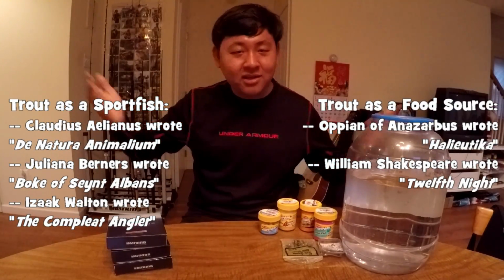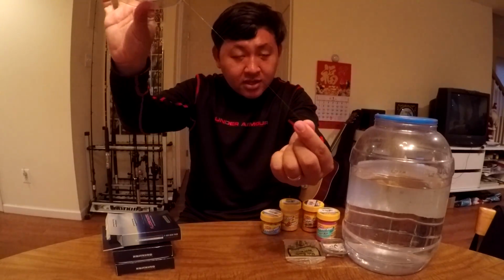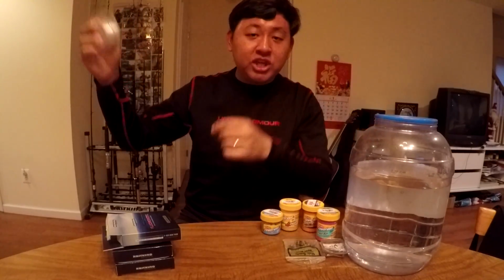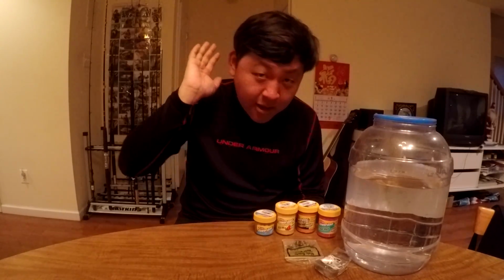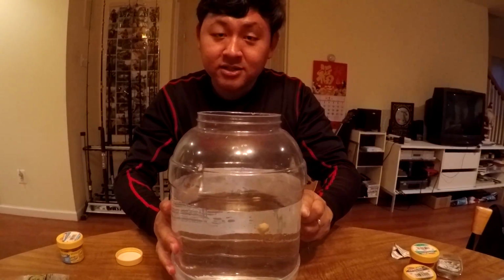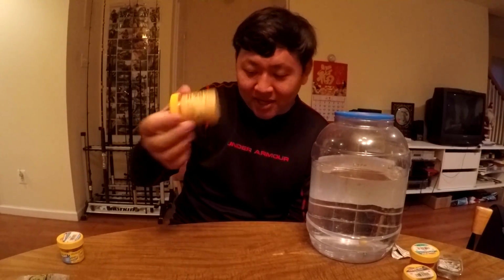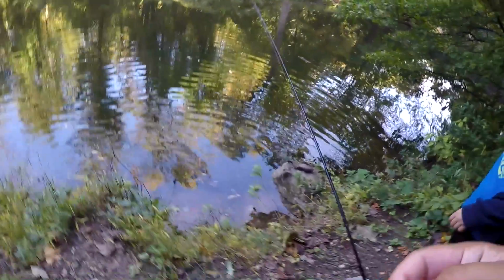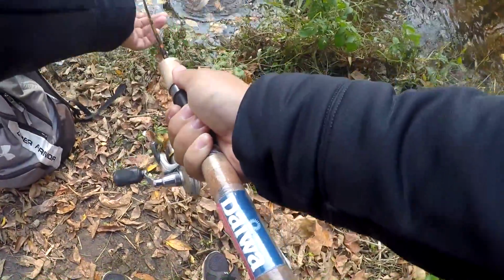HISTORY+FLUOROCARBON+POWERBAIT= MORE TROUT!!! (Philadelphia, PA)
Make sure to READ the description for MORE DETAILS (including gear used)!

November 25th, 2016 -- It has been a while, but here is another video of the "lecture series." Note that this is an EDUCATIONAL VIDEO in a Lecture/Tutorial format; thus, it is very lengthy! Below is the index for it:

03:30 -- THE HISTORY OF TROUT FISHING
21:08 -- THE BENEFITS OF FLUOROCARBON LINE FOR TROUT FISHING (I would like to thank KastKing for sponsoring this video!)
30:09 -- HOW TO USE & HOW BERKLEY POWERBAIT WORKS
50:44 -- TROUT FISHING CLIPS AT THE PENNYPACK CREEK (FISHING STARTS HERE)

It took me FOREVER to film this video. Believe me. Haha. So, I truly hope that my fanatic learners on the Channel get some knowledge out of this one. Become the best Pokemon Master...errr...I mean, stocked Trout angler out there by learning all the secrets of finesse stocked Trout fishing with fluorocarbon and PowerBait on an ultra-light setup.

I recommend using all of that with an ULTRA-LIGHT setup. That means a 5'6"-7'0" rod, fast action, with a 500 model reel. Here is my recommendation for those items:

Shimano Sedona 500 FD. If you can't find that one, then a Shimano Sienna 500 FD
Daiwa Spinmatic Rod, 5'6", 2 pieces. If you can't find that one, a Daiwa Spinmatic-C Spin Rod, 7'0", 2 pieces (gives you more of a feeling of a noodle rod)

If you enjoyed learning and watching this lecture video, let me know! If I get LOTS of positive feedback here on the Channel, I really don't mind bringing more long lecture/tutorial educational videos with a combination of theory and field experience.

Miscellaneous:
Photo Camera: Sony Cyber-Shot, Exmor, 18.2 megapixels.
Filming Camera: GoPro Hero 4 Silver
External Microphone: Movo GM100 Lavalier

Tight lines and until next video, folks!

PERISCOPE: ExtremePhillyFishing